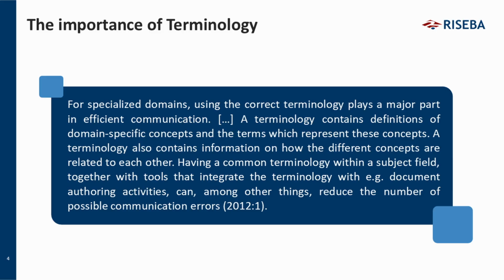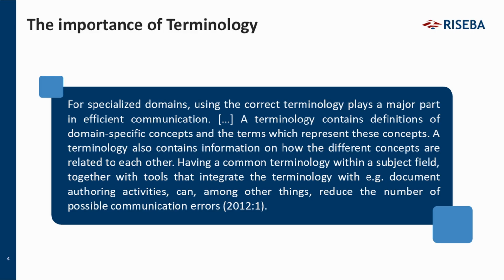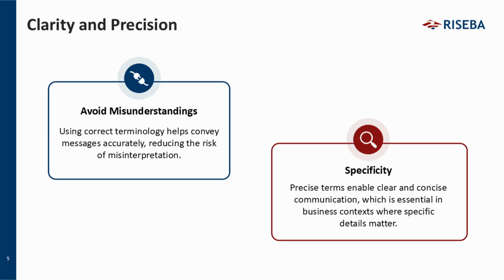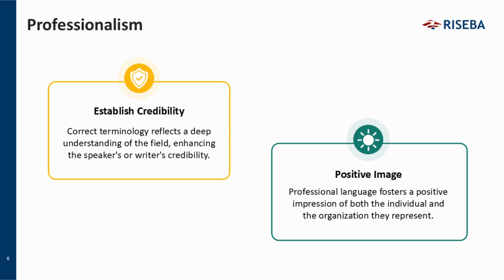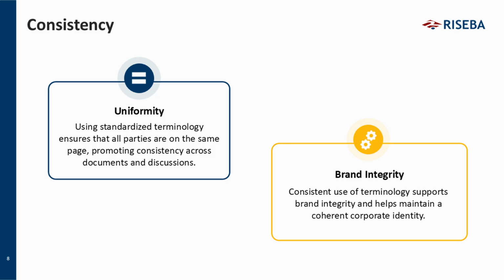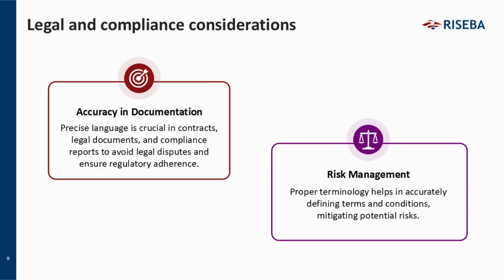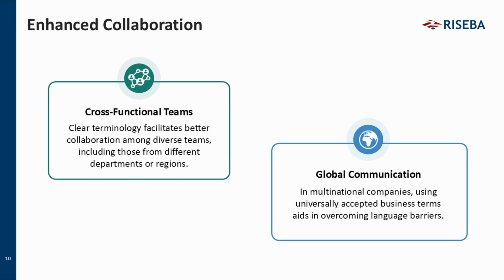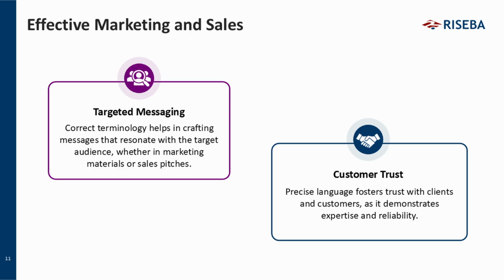01. Business Terminology. Business Communication Course RISEBA